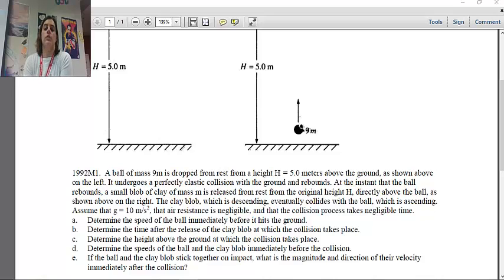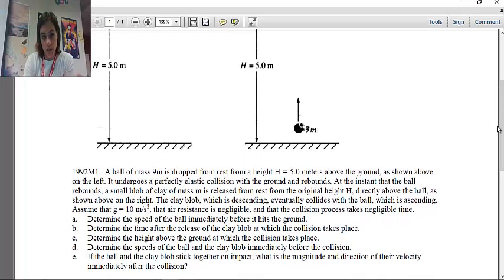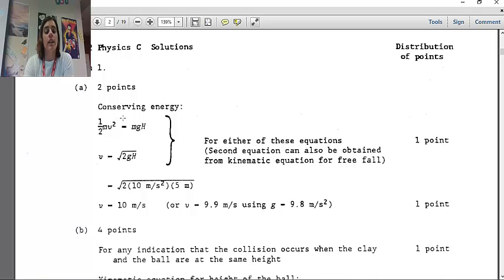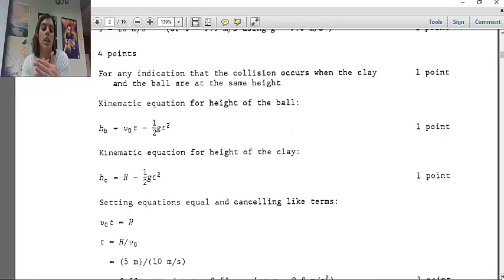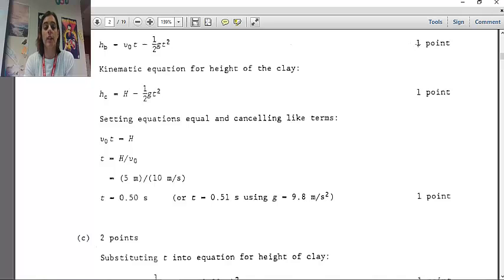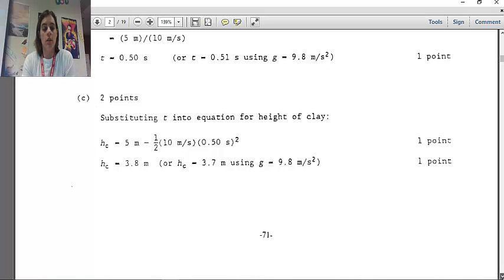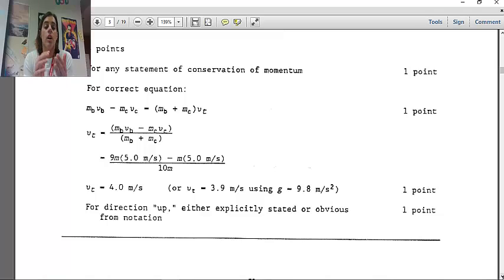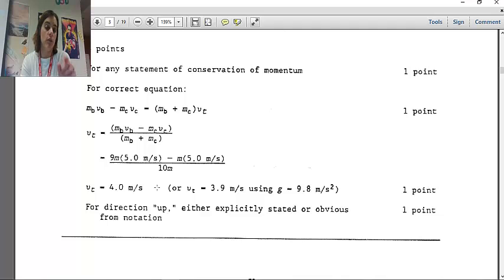Unit 3 FRQ Rubric